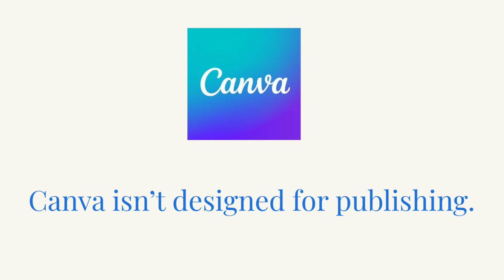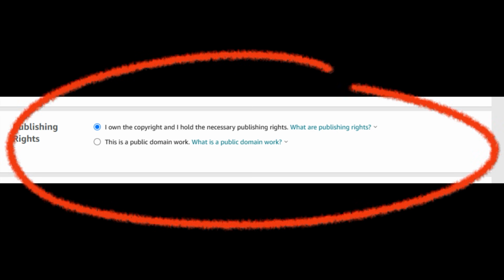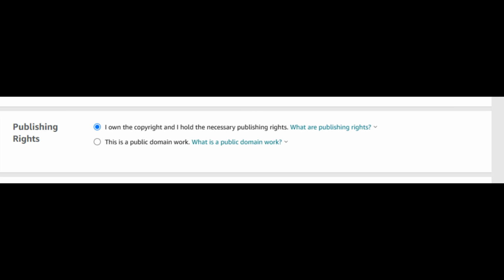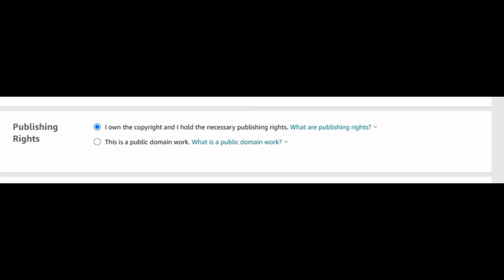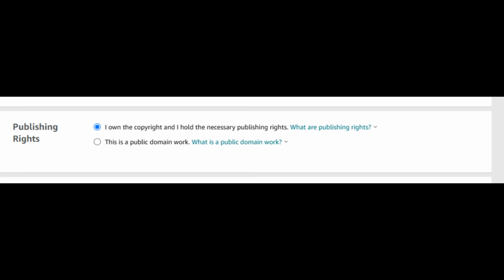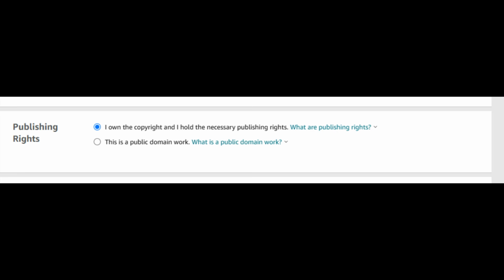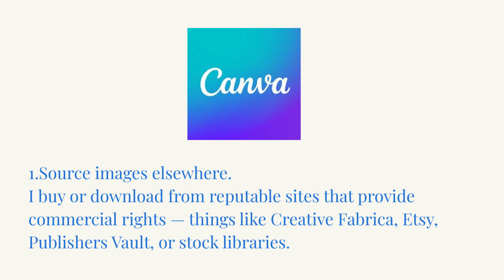Is it Safe to Use Canva for Amazon KDP? The Truth You Need to Know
Templates, live calls and a community to help you actually put this into practice. Design and formatting tools:

Free ways to format:
Microsoft Word or Google Docs